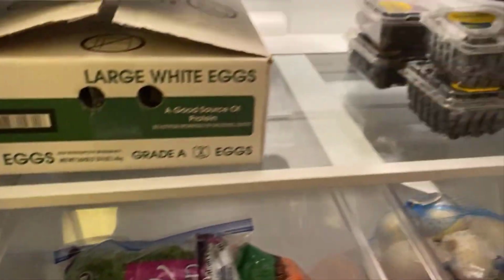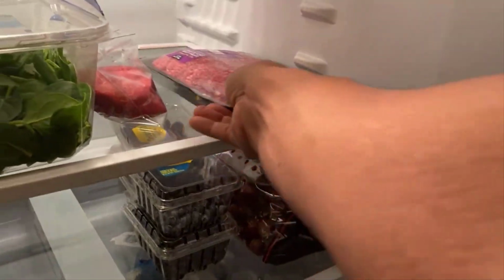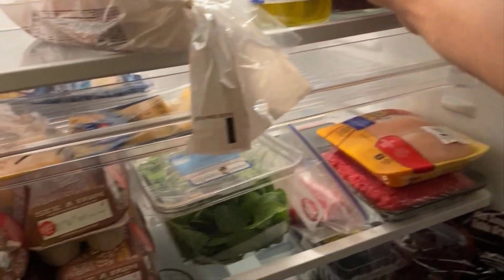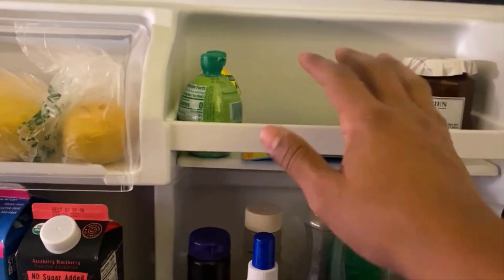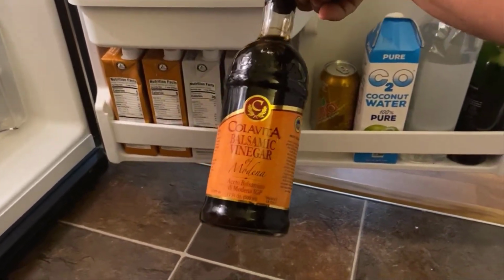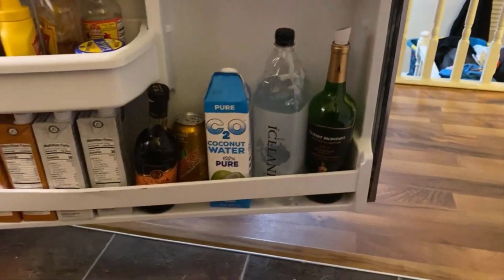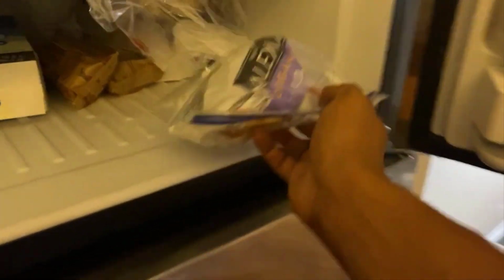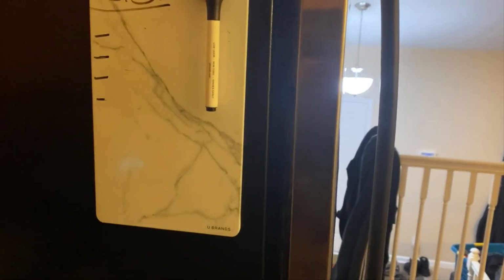Childish's Fridge *EXPOSED* | What I Eat to stay Lean Year Round.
Save up to 20% on your Summoners War Packs Today using AMAZON COINS -